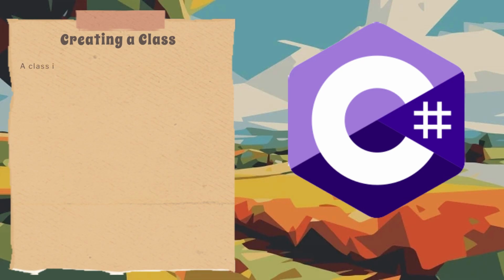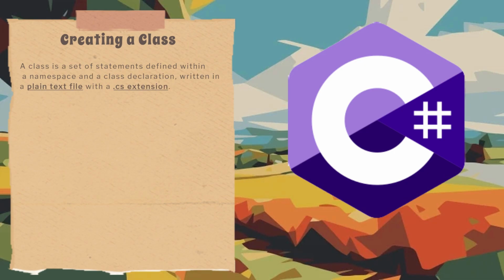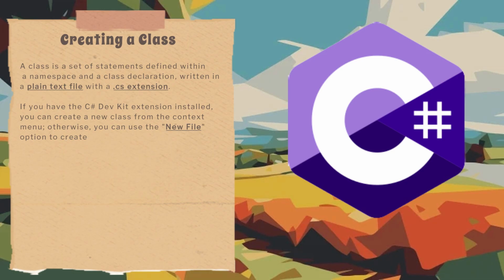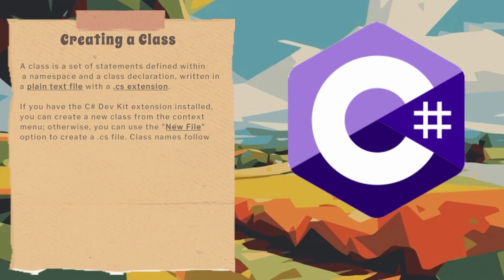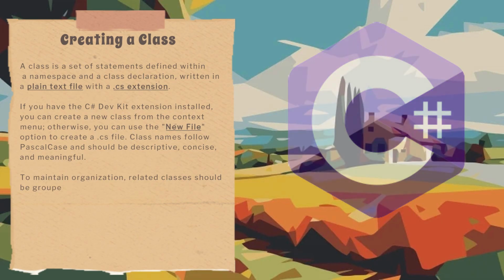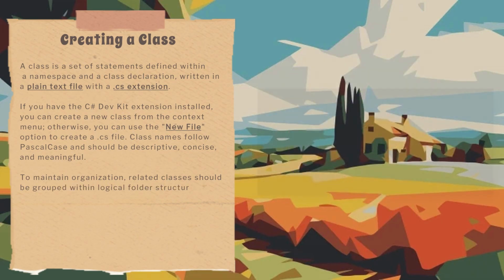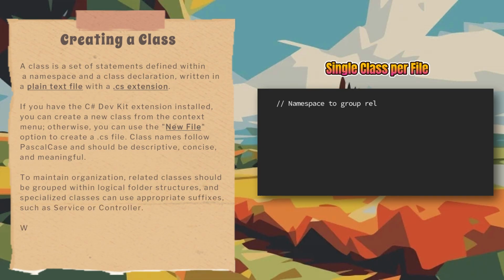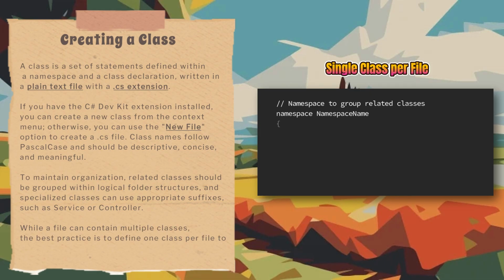04 - Creating a Class File with an Empty Class Definition👨‍💻Section 32💻Learn C#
Lecture: 04 - Creating a Class File with an Empty Class Definition